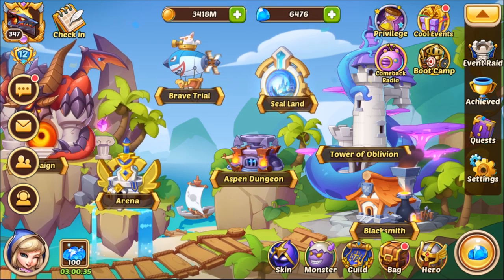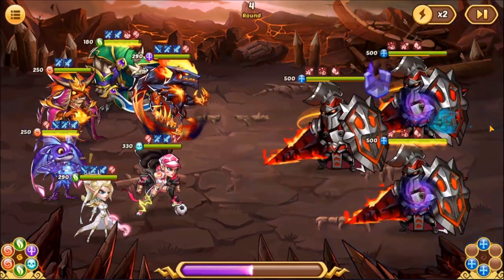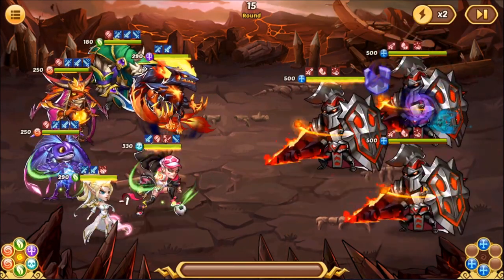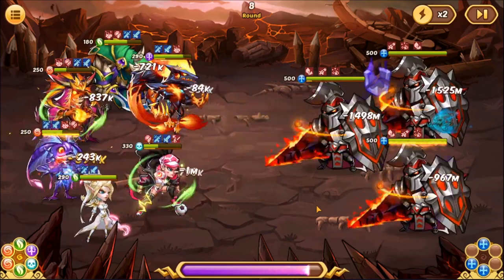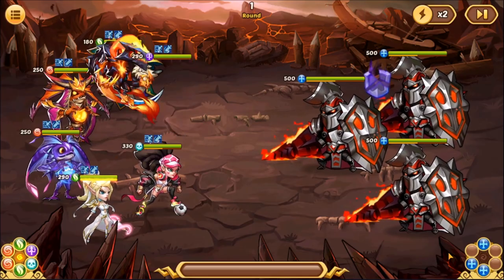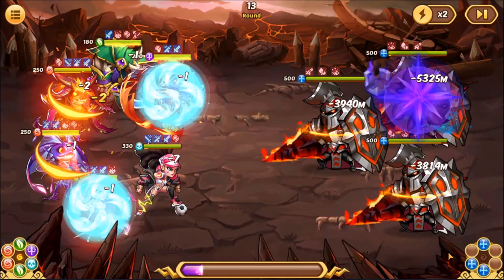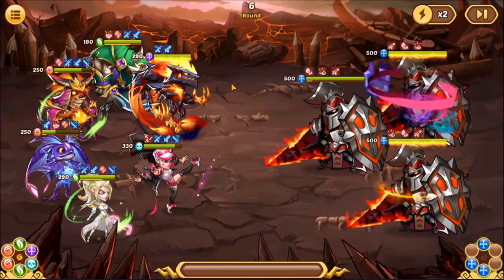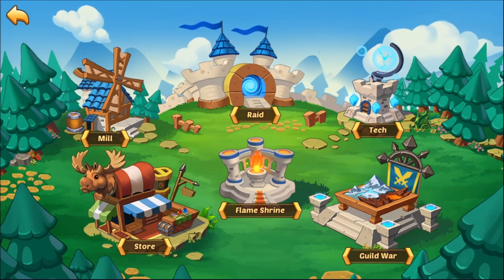Idle Heroes - Delacium Army vs. Sigmund Flame Shrine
We are back to another Sigmund Flame Shrine, and we absolutely crush him!

Almost 370b damage in one day, and we are definitely on pace to finally break that 1t damage mark.

Other than that, I'm still working on my Delacium guide that I'll release once we hit some other milestones!

1812 Overture - Tchaikovsky

Intro music is Hero Theme (Sting) by MK2.